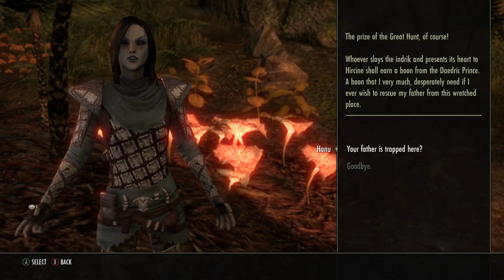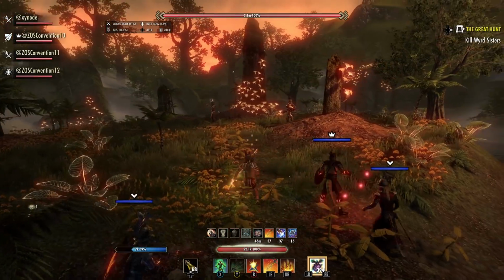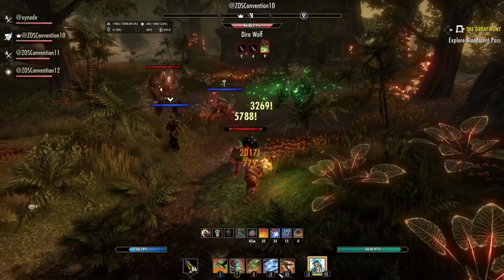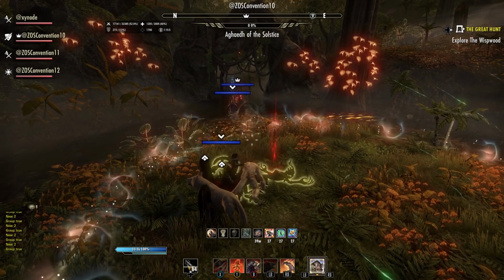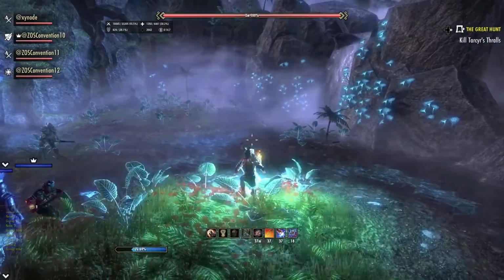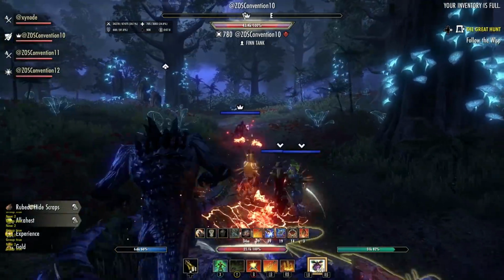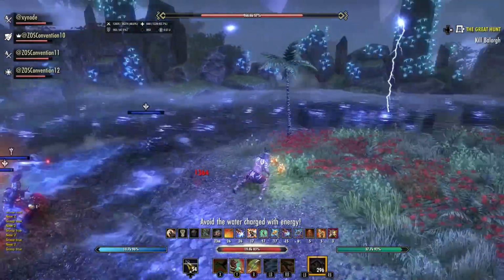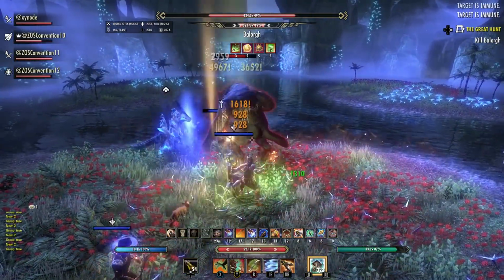ESO - Wolfhunter DLC Tour With The Developers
Taking an in depth look into March Of Sacrifices in the upcoming Wolfhunter DLC for The Elder Scrolls Online. We are here with Jeremy Sera (lead content designer) Mike Finnigan (Lead Dungeon Designer) and John Chaff (Assistant Producer). Story, content and mechanics are discussed surround this awesome new addition to the game. Enjoy!

Gamer Tags for guild invites
Pc: @Xynode
PS4: Xynode2007
XBOX: XynodeGaming